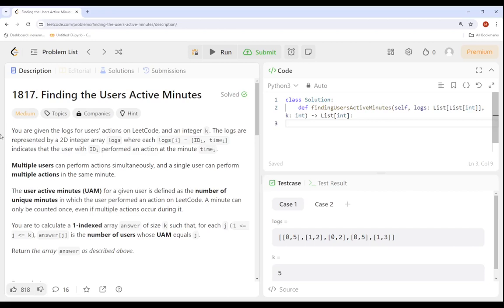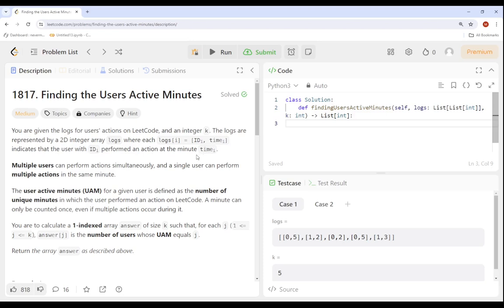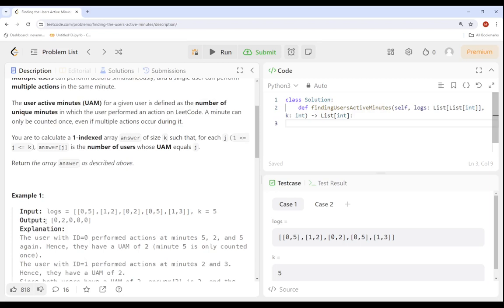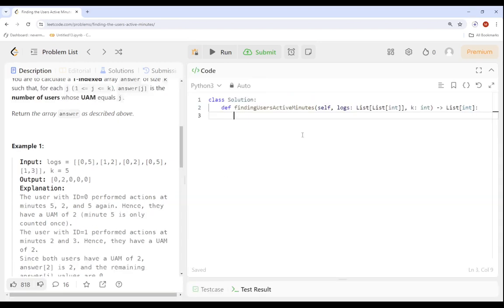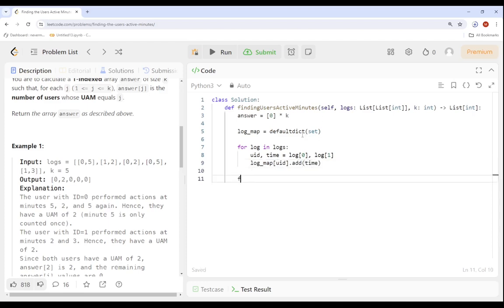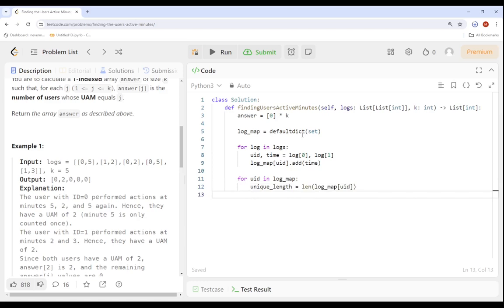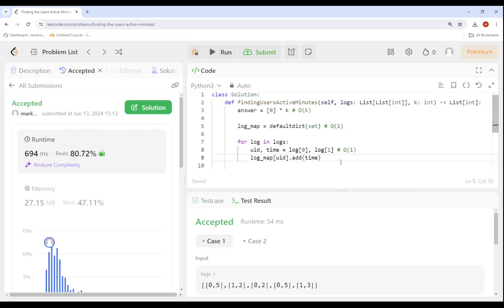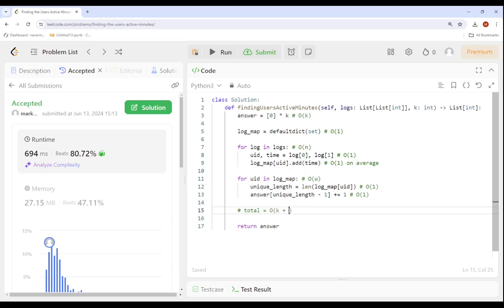LeetCode 1817: Users Active Minutes | Solution Explained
In this video, I walk through the solution for LeetCode problem 1817: Finding the Users Active Minutes. Watch to learn how to efficiently calculate and implement the solution step-by-step.

I recently discovered a new hobby: solving LeetCode problems 😀. I decided to record this video today and really enjoyed the experience. This is my first video, so it might not be perfect, but I'll work towards making better content and aim to upload new videos more often.